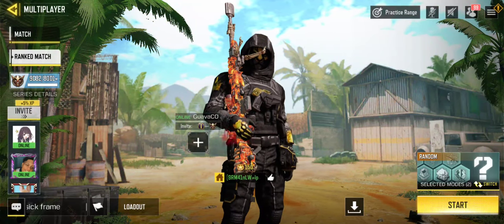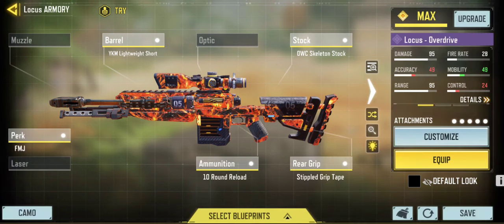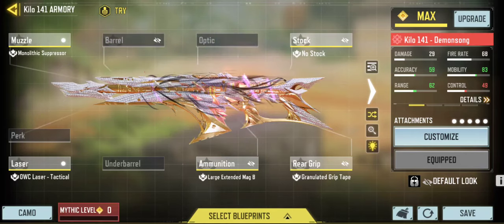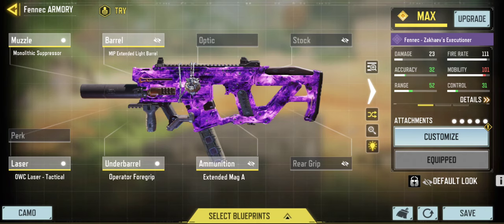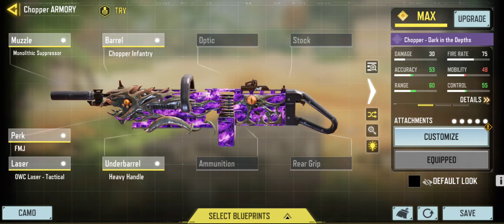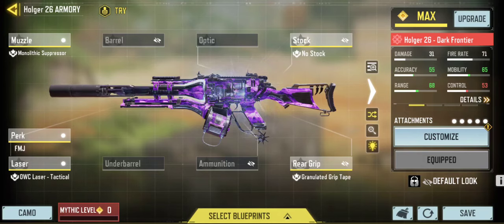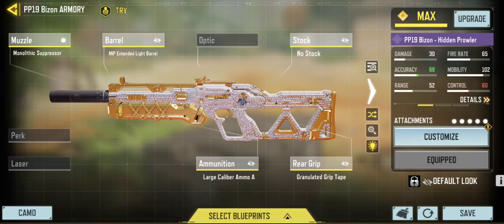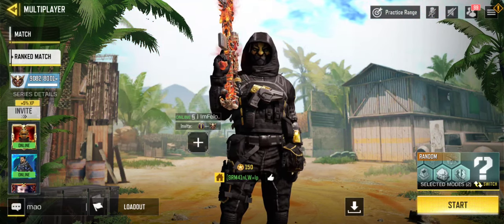Top 5 Meta 01/2023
What's good Primal Force? We are back with a new Codm vid of going thru to the top 5 meta weapons for season 11 of late 2022.   We are currently at 835\845. Can we hit 840  by the end of Thursday?  The Sub goal for the end of this week is 845 or better.  Any way enough said, sit back, relax, and enjoy the vid.

Clan I am in: LFG